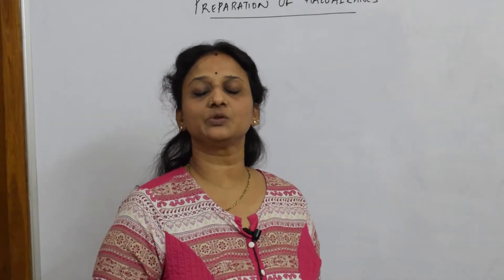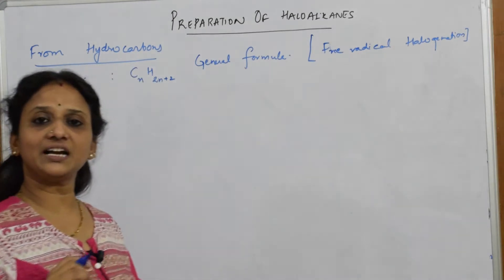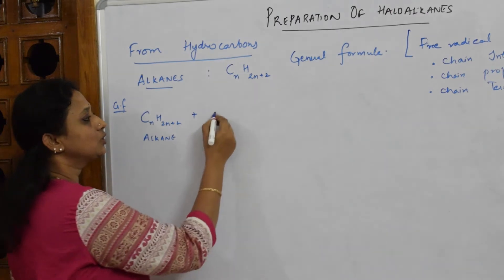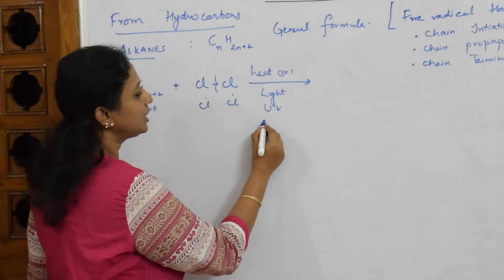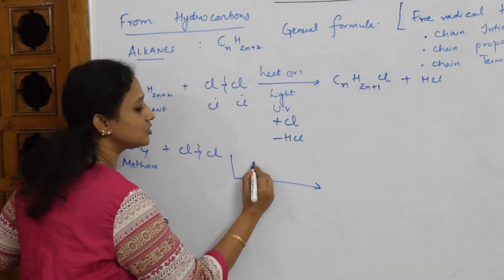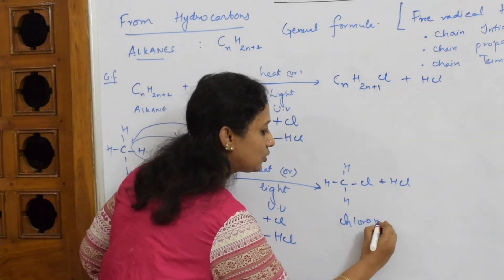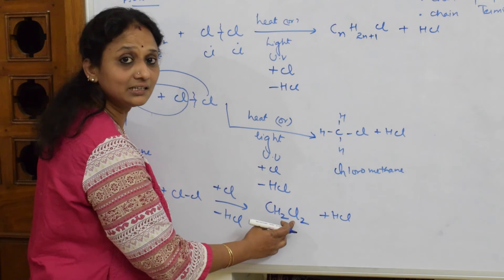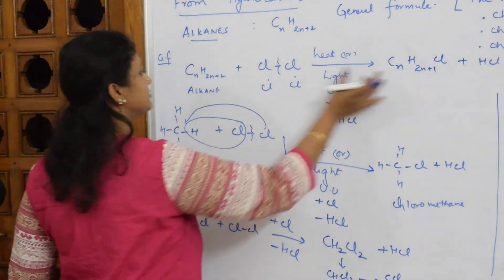|10.22| Free Radical Halogenation of haloalkanes| Class 12 chemistry |by Vani ma'am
This topic explains the preparations of haloalkanes from alkanes through free radical halogenation.

 BIOMOLECULES

 CHEMICAL BONDING